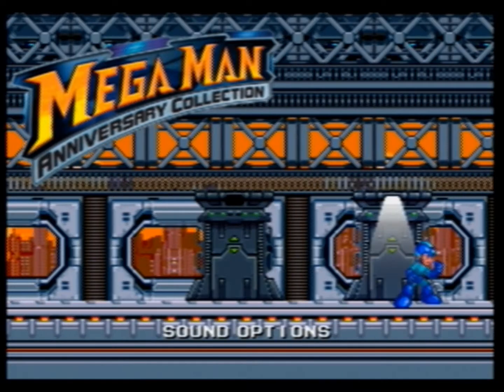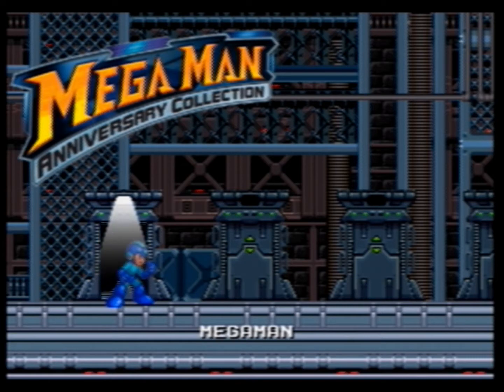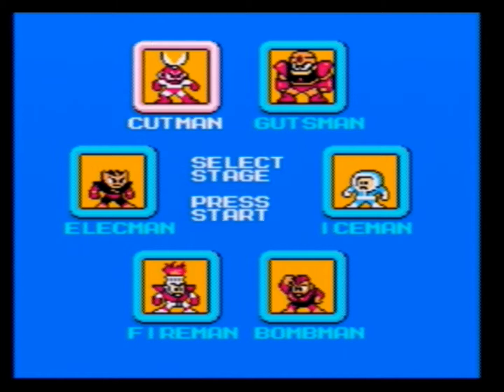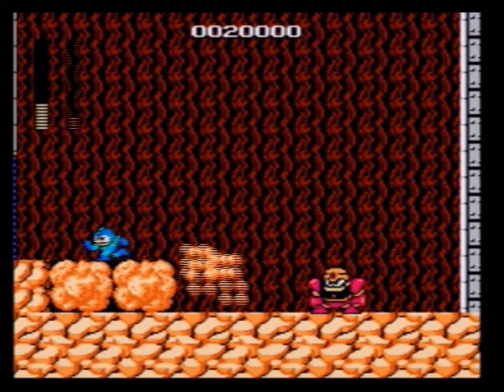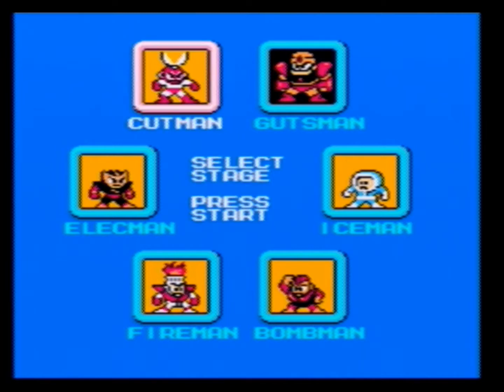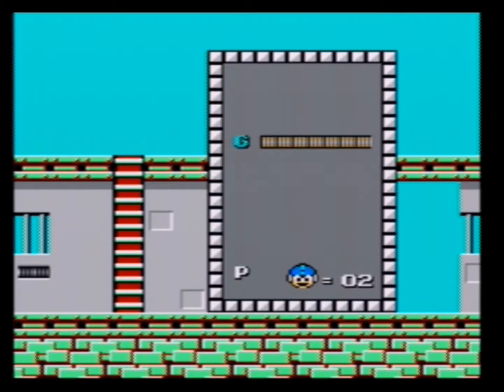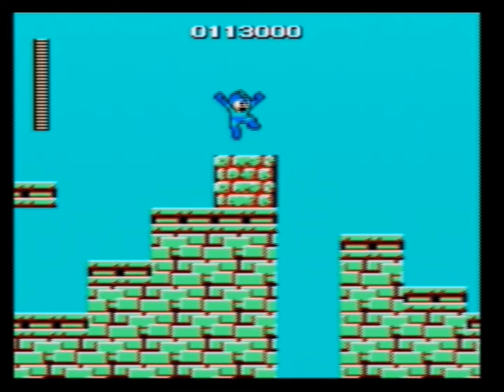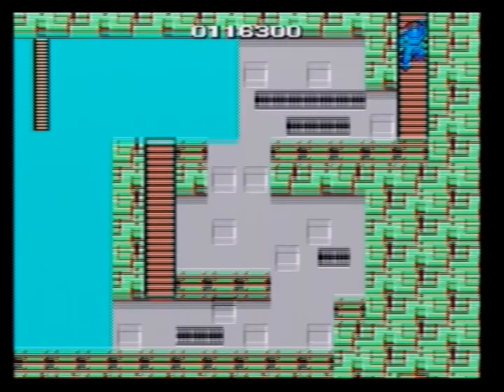Let's Play Mega Man Part 1 - Rock Paper Cutters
Welcome to my newest Let's Play series... this is Mega Man from the PS2 port of the Mega Man Anniversary Collection, released on the PS2 in 2004. We get through 2 stages without any problems... at least I hope there aren't any problems.
My friend and fellow Let's Player is celebrating his 1st year on Youtube as an LPer go check him out and give him your support!